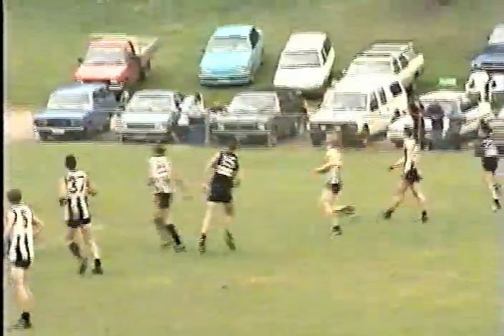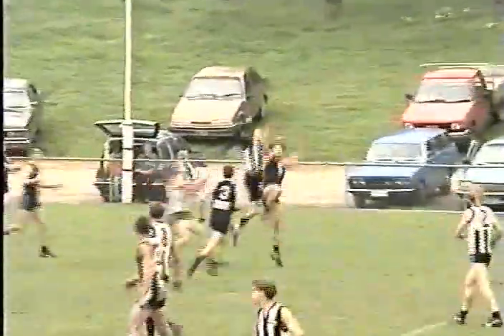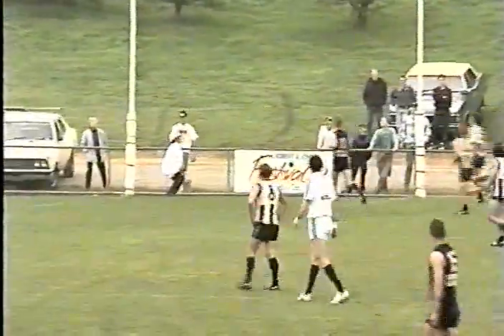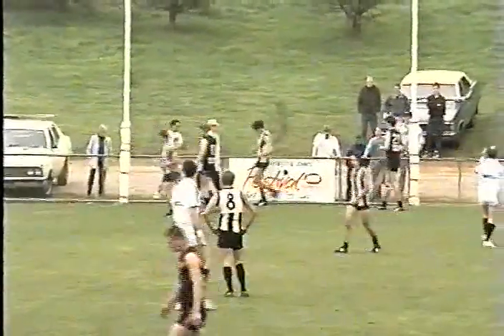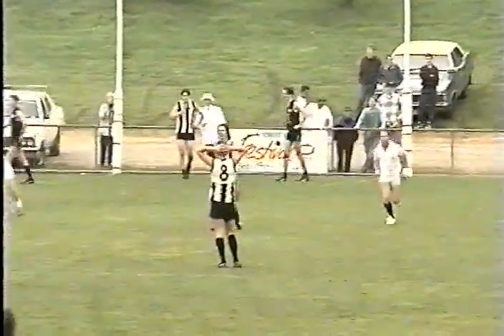Garth Sculthorpe 1995 Div 2 U/18 GF Goal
Seville forward Garth Sculthorpe kicks the Blues 2nd goal during the 1995 Div 2 U/18 Grand Final against Belgrave.